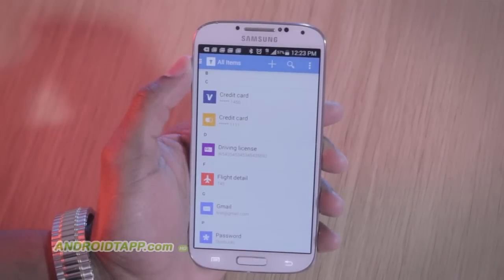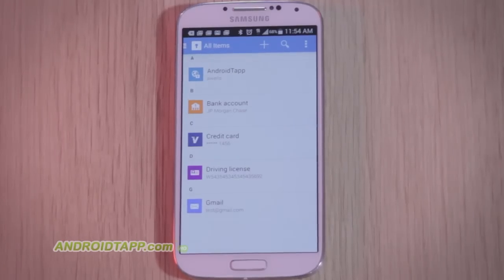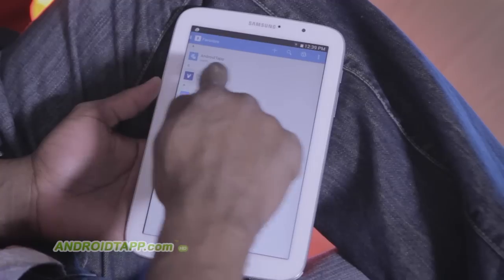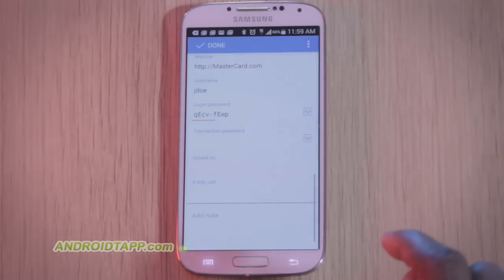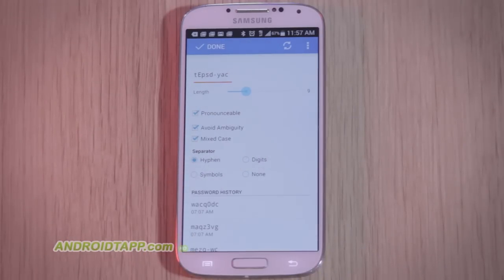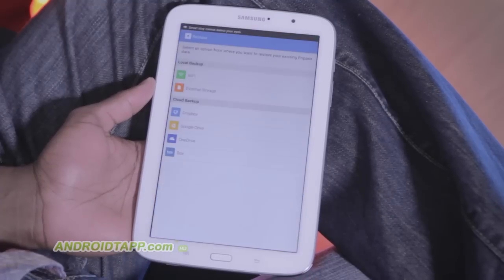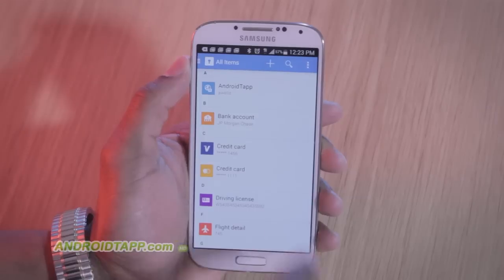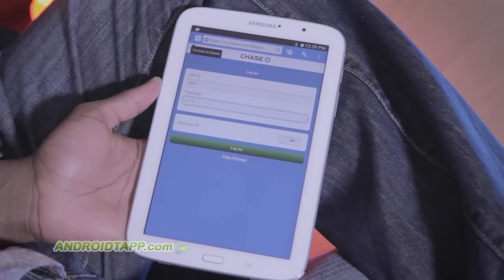Enpass Password Manager (Android App Review)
Enpass Password Manager is a highly secure vault to create and store your online and offline pin numbers and passwords. It works across mobile devices and computers storing your password data directly on those devices and does not store them on their cloud. However, you do have the option to sync the encrypted password database on clouds you already trust. Let's show how you can protect all your identities with military grade security and not have to remember any of them in this review!